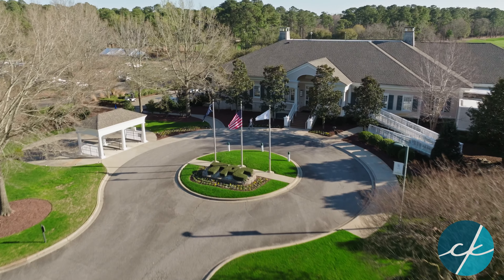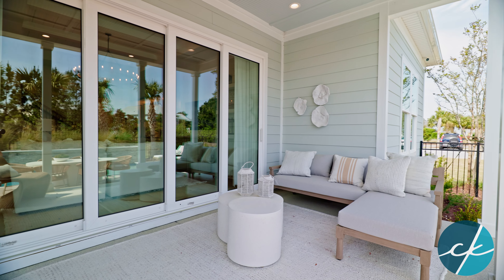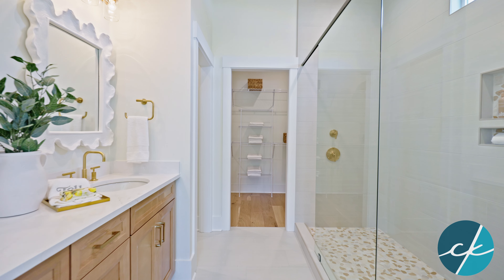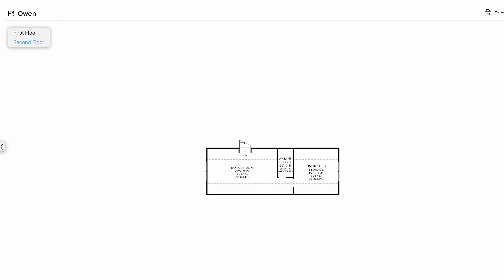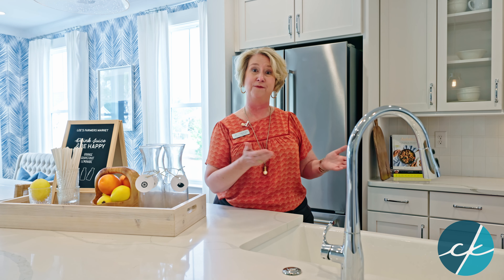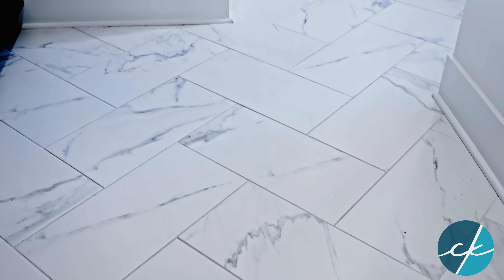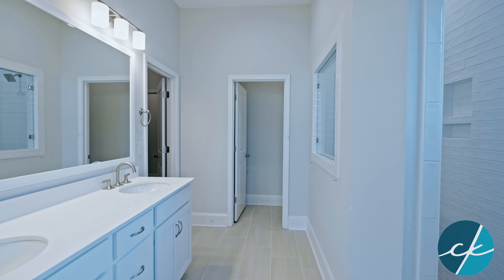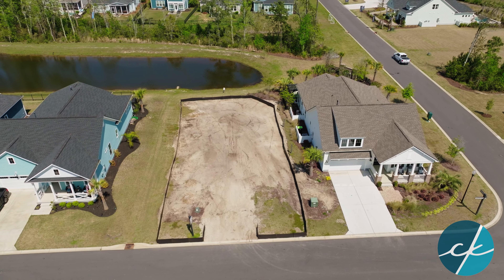Golfers will LOVE this new construction community in MURRELLS INLET, SC!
Murrells Inlet, SC is indeed a favorite part of the Grand Strand, but this community will get the attention of two groups - those who love golf and those who know EXACTLY the special touches they want in their new "Castle in the Sand."
Celia Klein, REALTOR®, and host of  @CarolinaCoastTV , introduces you to Long Bluffs at Prince Creek, a new construction community offered by Toll Brothers. Prince Creek has not one, but FOUR golf courses in the near vicinity!  Inventory homes are available, but you can also do to-be-built which includes selecting all your design upgrades at the Design Center.
The community has so many conveniences nearby (including riding your golf cart to a really good grocery store!).  And all the great features you love about the Murrells Inlet area - Marshwalk, Atalaya Castle, Brookgreen Gardens are all within a 15-20 minute drive.
This is the longest video yet . . . but it's WORTH IT!
And HEY!  Don't go it alone!  Remember - the right REALTOR® CAN make a difference!